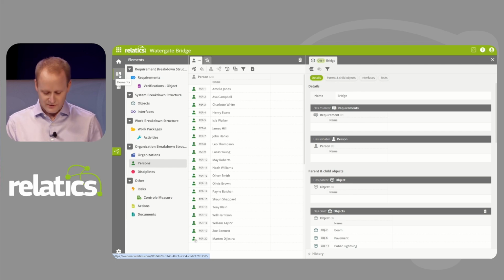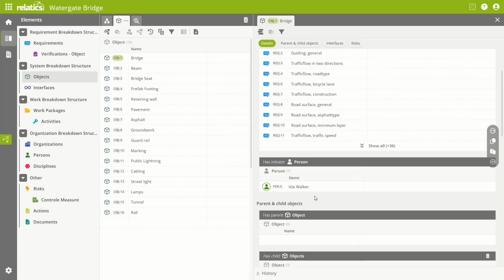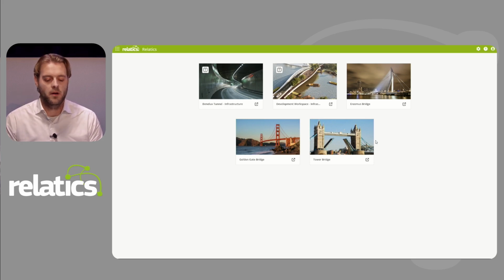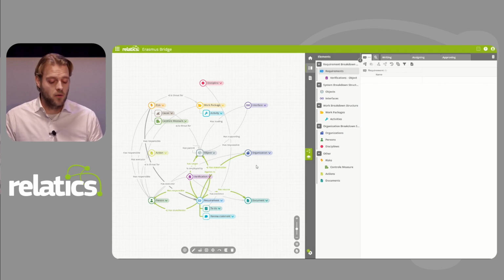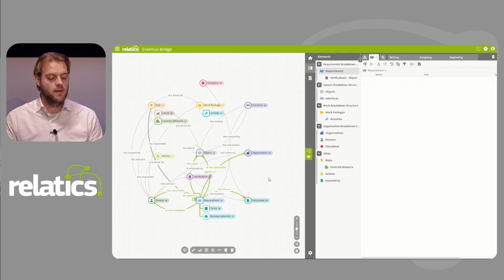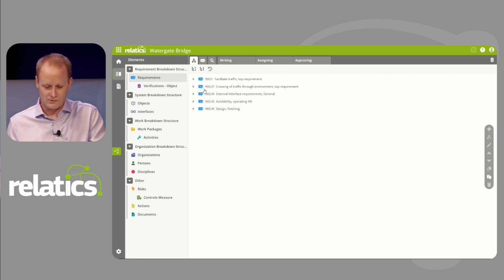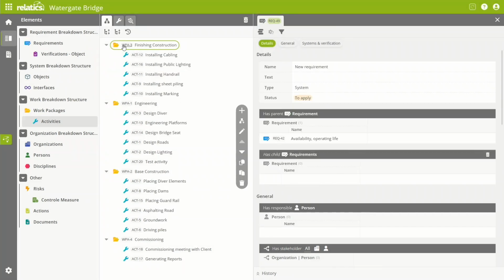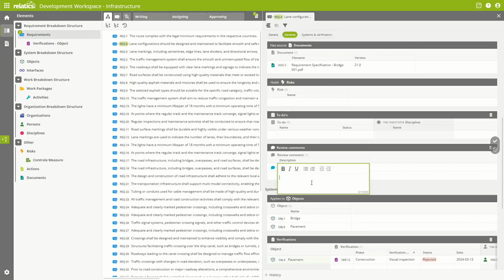Relatics 6.5 Release Webinar | Templates, Relations improvements & Treeview upgrades | 05-11-2024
Relatics 6.5 is now available and features quite some improvements to existing functionalities and a new functionality called Templates. All the new functionalities will greatly benefit the Systems Engineering projects that use Relatics.

00:00 Introduction
01:45 Relation improvements
11:55 Working with templates
29:35 Treeview upgrade
39:10 What's more
43:40 Questions

Relatics is the leading Model-Based Systems Engineering software application for construction projects. It is a comprehensive tool that gives professionals access to all project information and gives insight into the growing number of dependencies between disciplines in today’s projects.

Established over 20 years ago in the Netherlands, Relatics has emerged as the trusted partner for governments, contractors, and engineering firms worldwide. Over the years, Relatics has played an important role in the realization of thousands of construction projects, ranging from smaller-scale initiatives to multibillion-dollar mega projects. These projects span a diverse spectrum, including buildings, highways, bridges, tunnels, railways, canals, dams, ports, airports, and energy infrastructure.